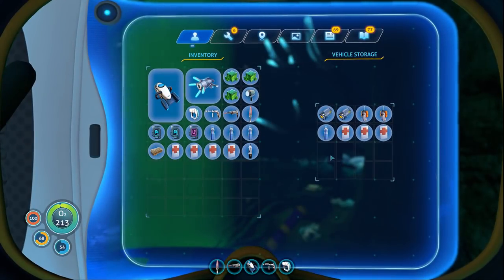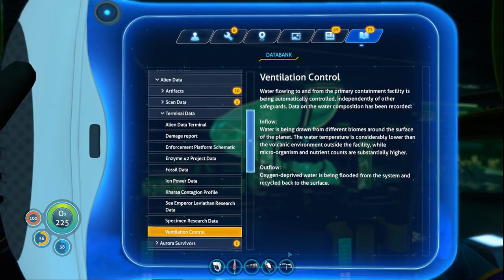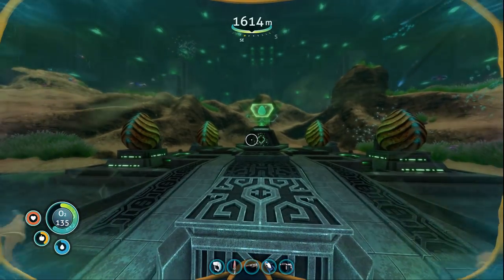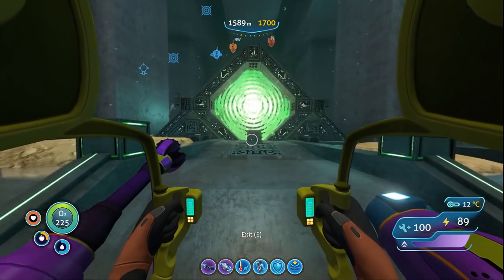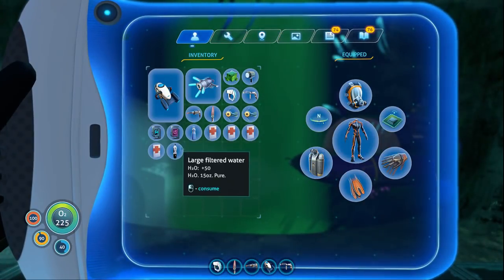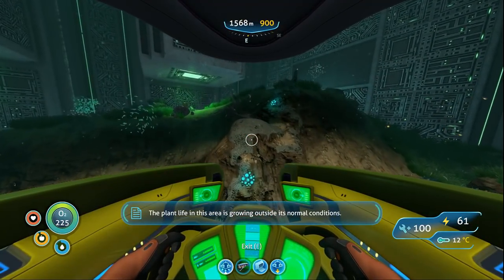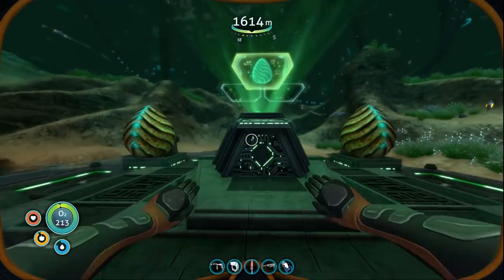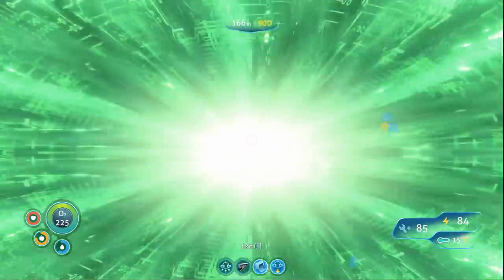I FOUND THE CURE! | SUBNAUTICA | Survival Mode | Full Release | #21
So, I messed up again and wasn't monitoring my drive space, lost half an episode as a result. Sorry about that. I'll show myself out.

My Rig:
Intel Core i5 3500k - O/C - 4.2Ghz
16GB DDR3 RAM
Nvidia GTX 970
500GB Samsung SSD (game only drive)